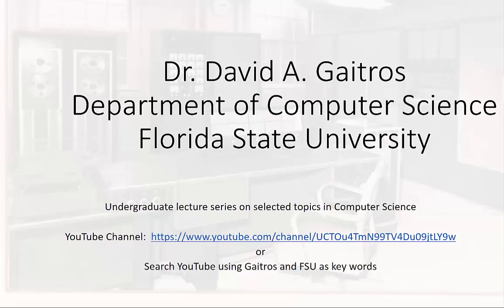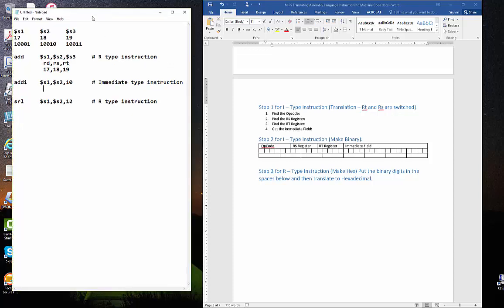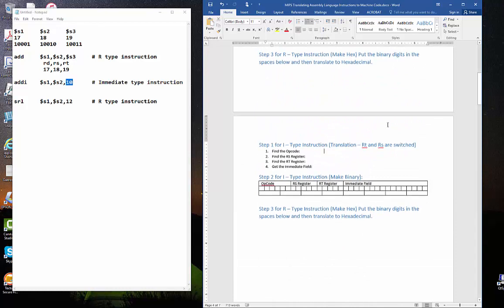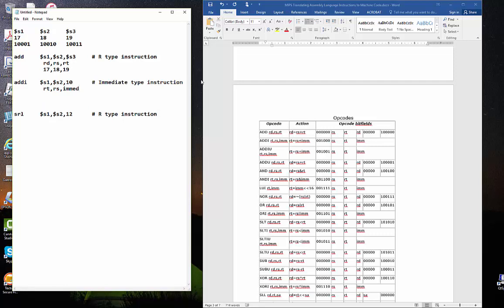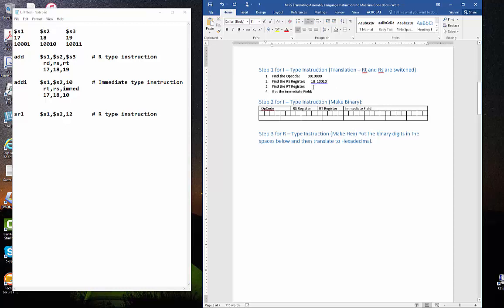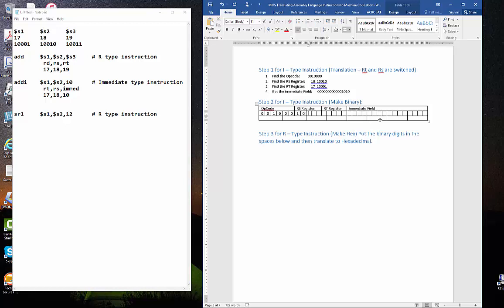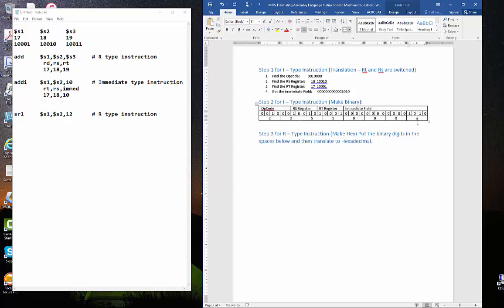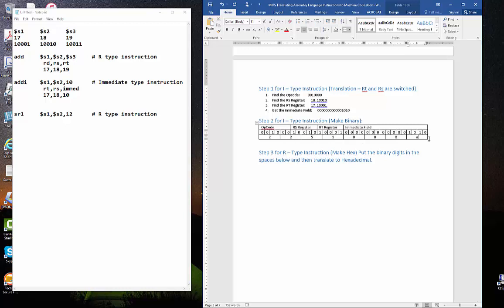Translating MIPS Assembly to Machine Code - part 2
How to translate assembly code to machine code part 2.   Working on Immediate Instructions.